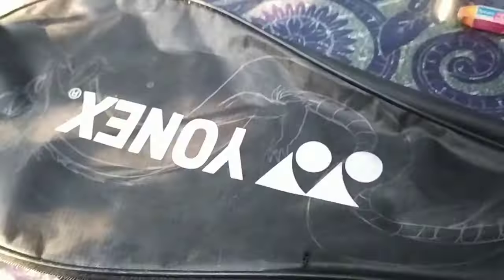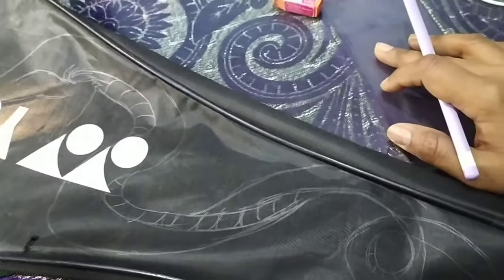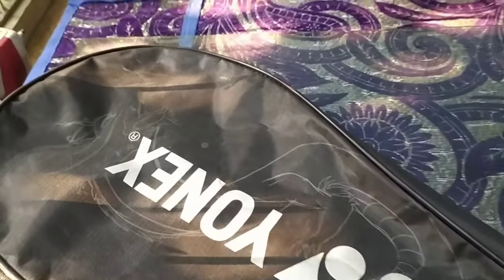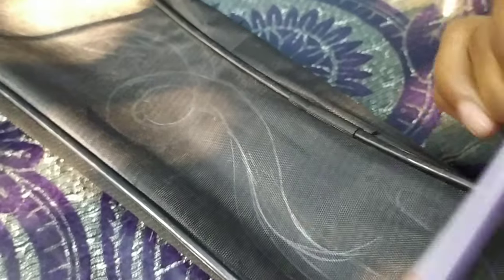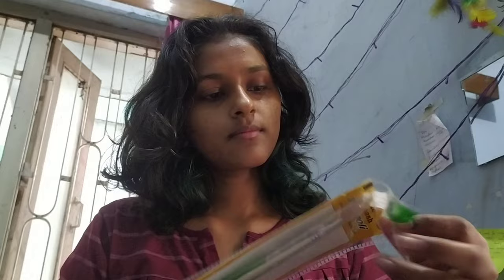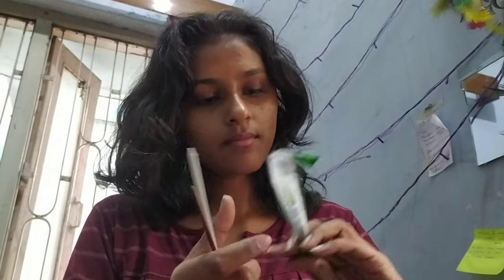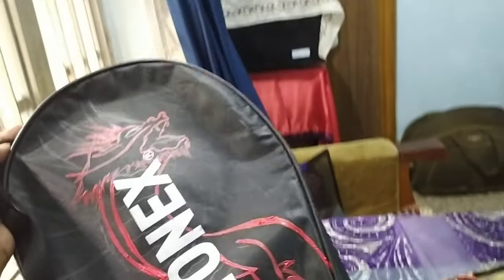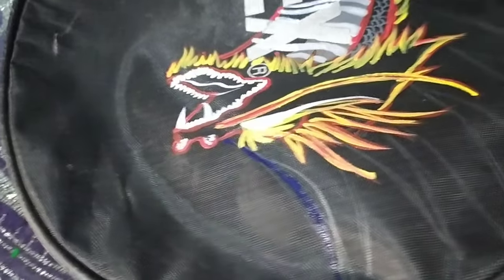Painted my Badminton Bag| Dragon Art